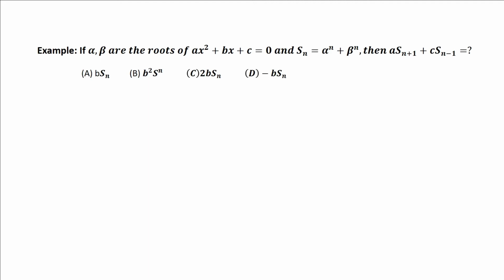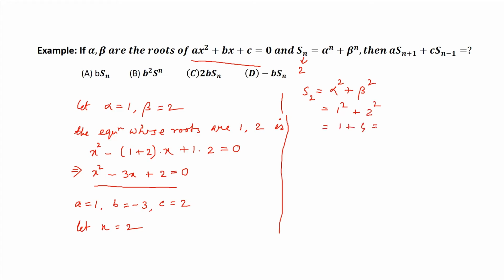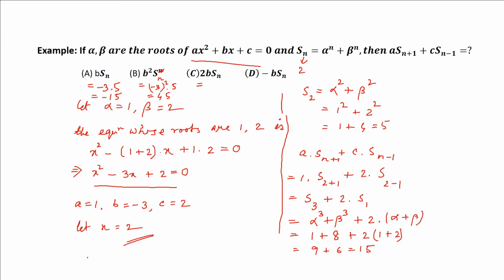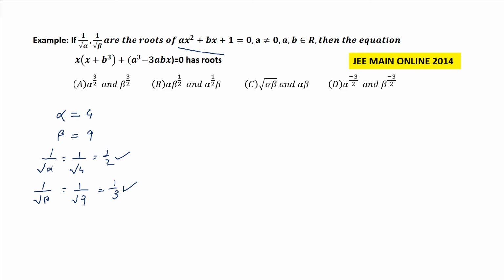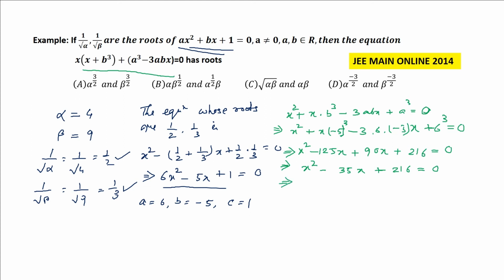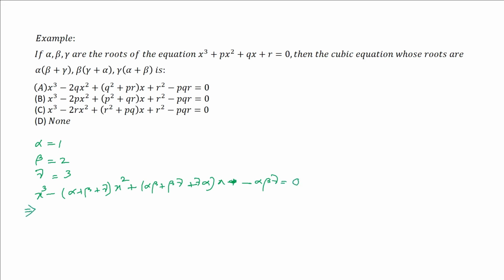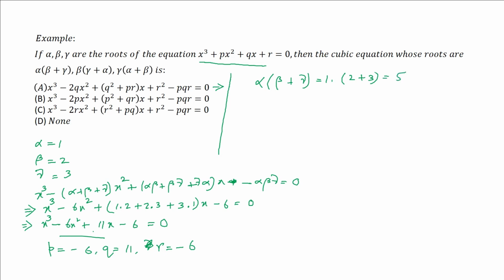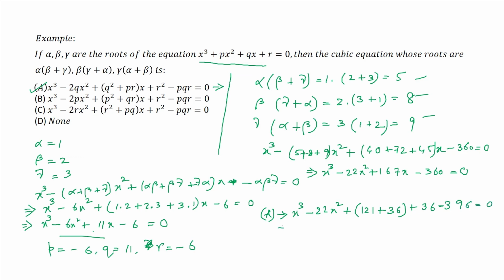Quadratic Equations - Tips & Tricks | Maths JEE 2022 | Hacks for JEE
@SHAON ACADEMY ​